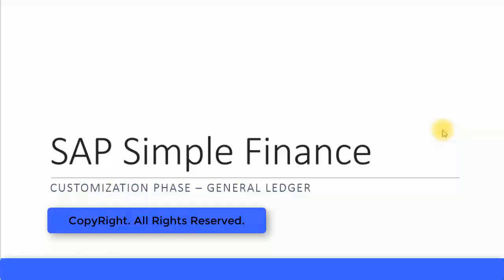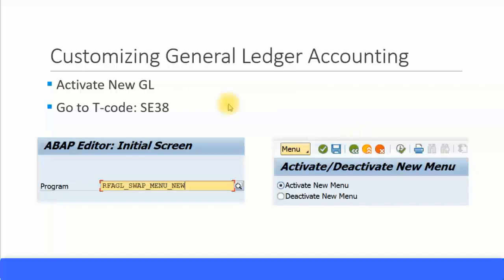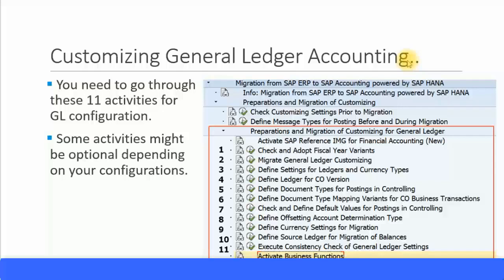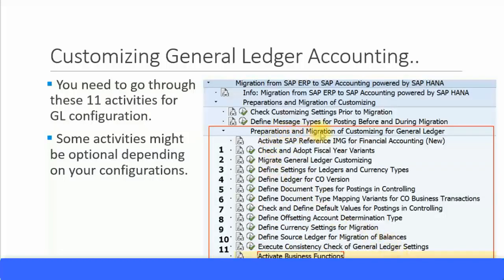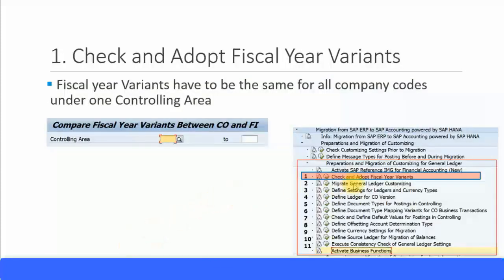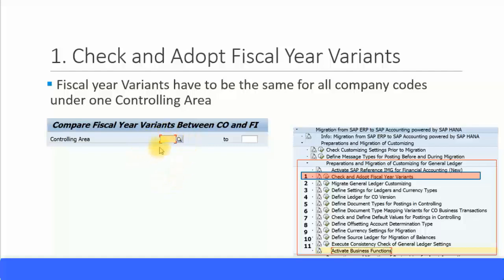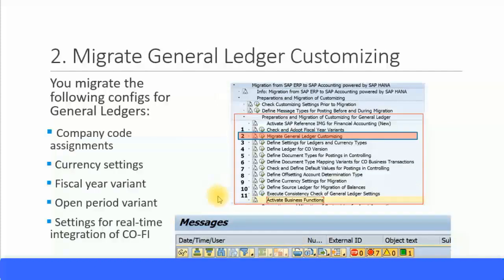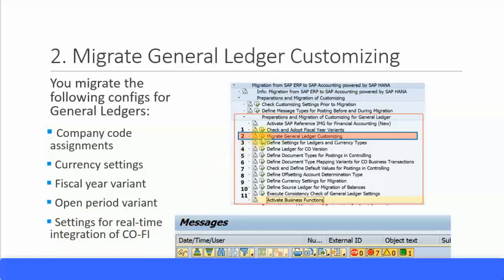SAP S4HANA Finance Training - Customizing Phase GL (Video 21) | SAP S4 HANA Simple Finance